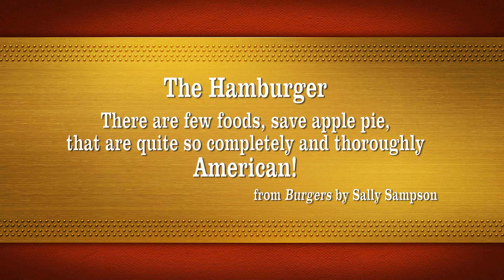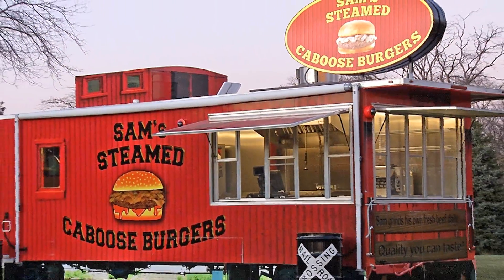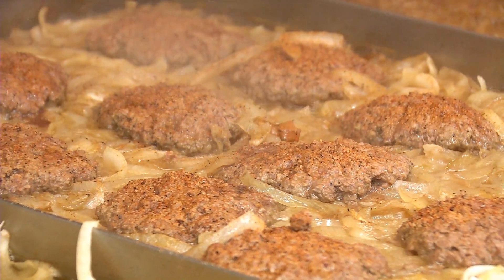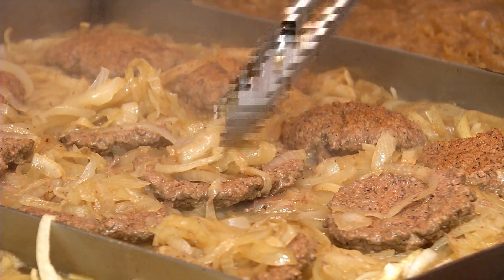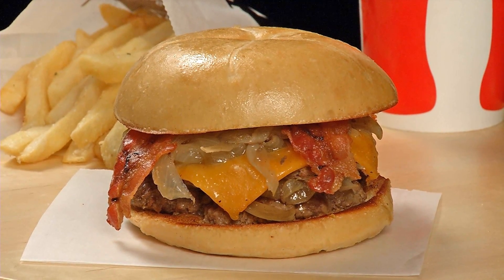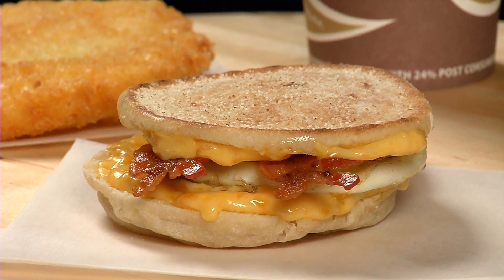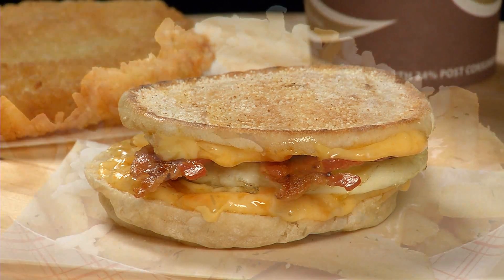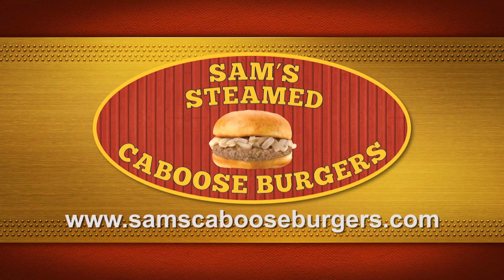Sam's Steamed Caboose Burgers Intro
Welcome to Sam's Steamed Caboose Burgers!
Every Sam's Steamed Caboose Burger starts as a hand-pattied, ground angus beef burger, steam-cooked on the grill, seasoned and smothered with slow-cooked onions.  We then finish it with your choice of fresh toppings, served on a toasted buttered Kaiser roll bun.  Every Caboose Burger is FRESH-MADE, not pre-made.

Our breakfast menu features delicious, fresh-made comfort foods like our signature Cluck'N Muffin, made with farm-fresh eggs, our secret-recipe cheese sauce, premium Hormel Black Label bacon on a toasted buttered English muffin.
Taste the Caboose Burger difference...  once you do, you'll never go back!
For Breakfast, Lunch or Dinner, nothing beats the taste of Sam's Steamed Caboose Burgers!